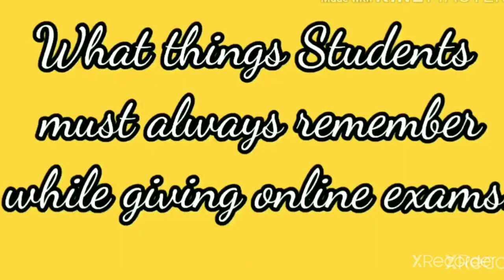anjututorials # motivationalzonewithanju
In this video I have described how to take care of some important points during attempting online examination so that all students whether they are small, teenager or youth can achieve good marks and easily complete the process of exam.

# Online Exams कैसे complete kare.

# Online Exams देते समय किन बातों का रखें ध्यान.

# Online Exams के बहुत आसान tips.

# Online Exams देना बनाएं आसान, अपनाएं ये बातें।

# Online Exams.